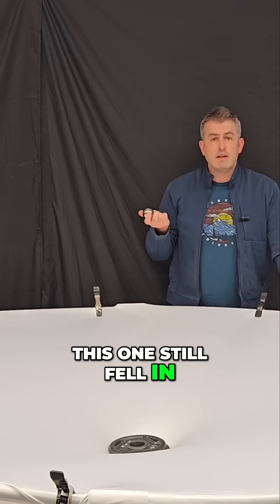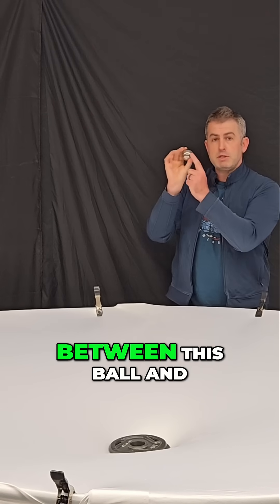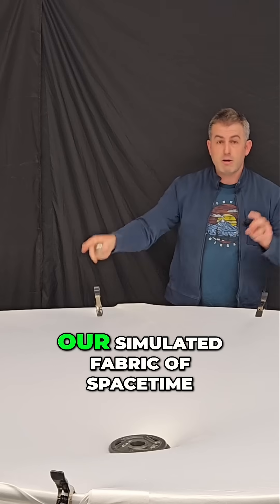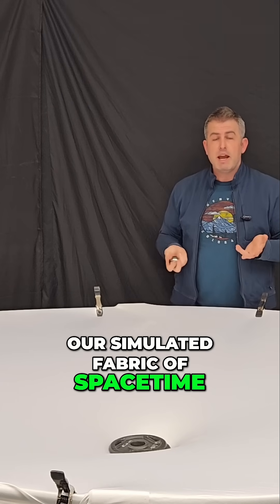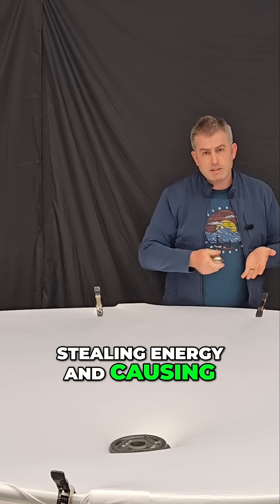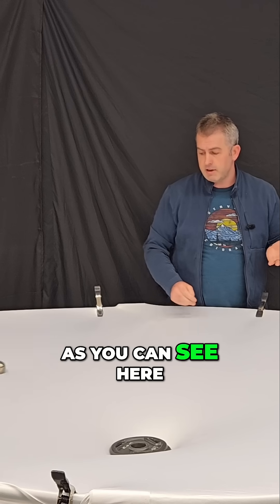Einstein's Spacetime: Why Planets Orbit, NOT Fall In!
We explore Einstein's theory of curved spacetime, explaining planetary orbits. Learn why planets don't fall into the sun, focusing on velocity and friction's role. Discover our solar system's 8 planets and their orbital dynamics.